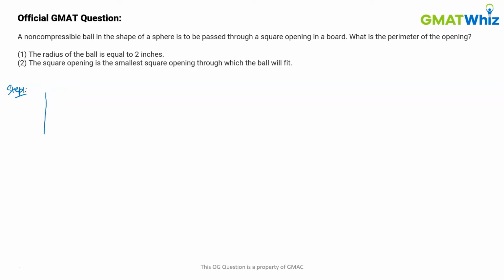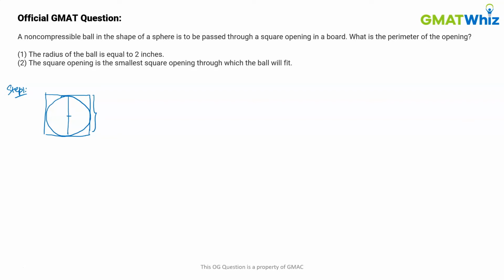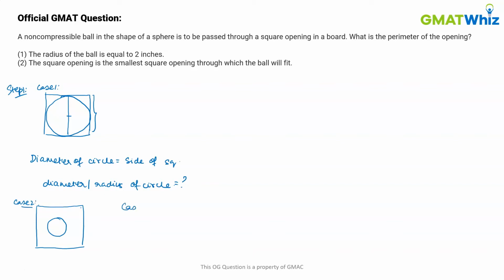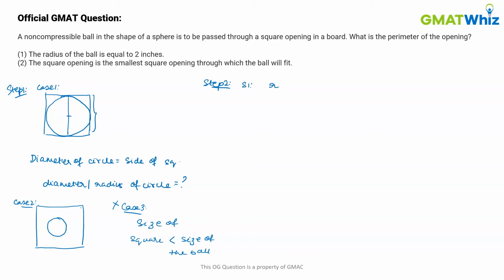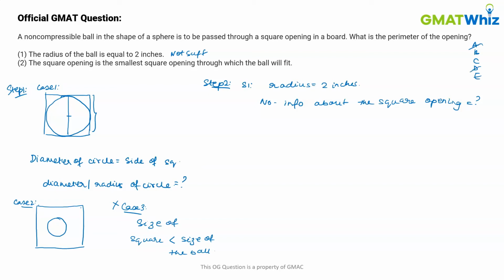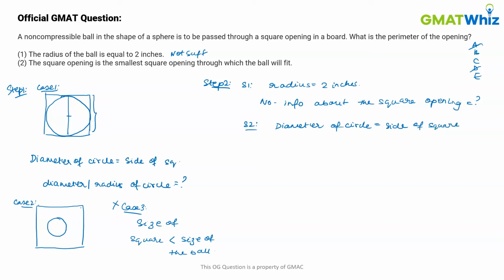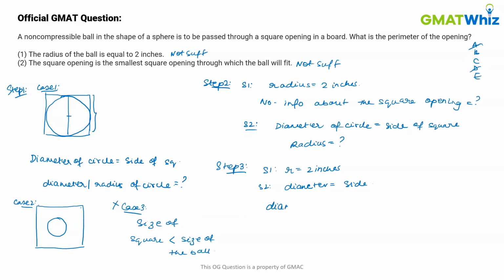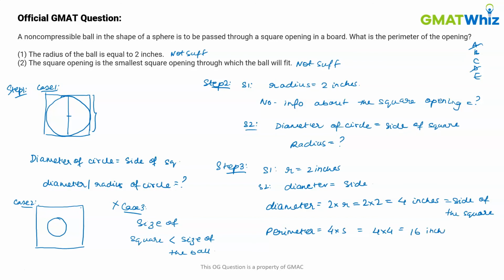GMAT OG l DS64602.01 : A noncompressible ball in the shape of a sphere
GMAT DS64602.01 (Geometry)

A noncompressible ball in the shape of a sphere is to be passed through a square opening in a board. What is the perimeter of the opening?